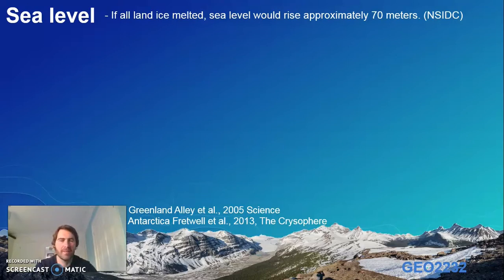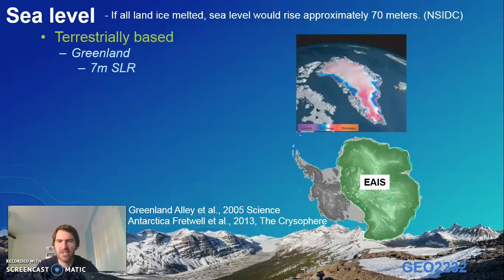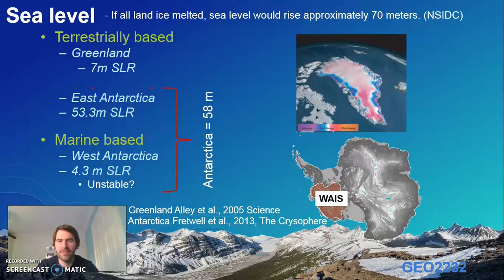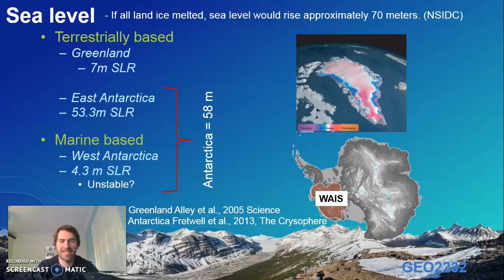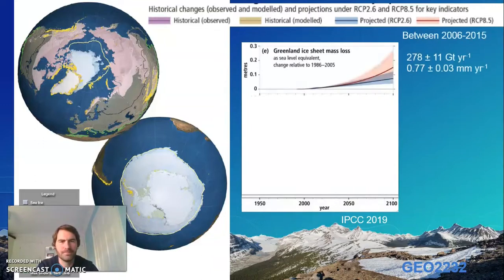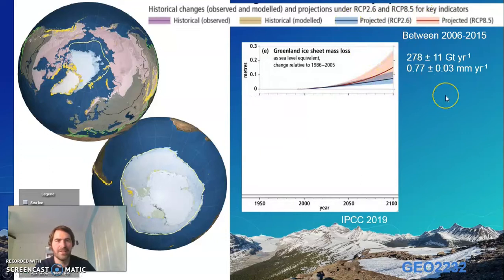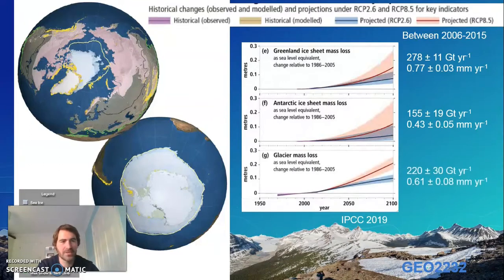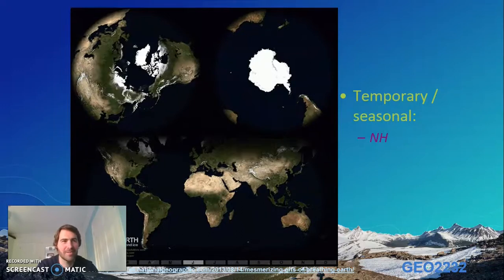Key Ideas Video: Introduction to Ice Caps